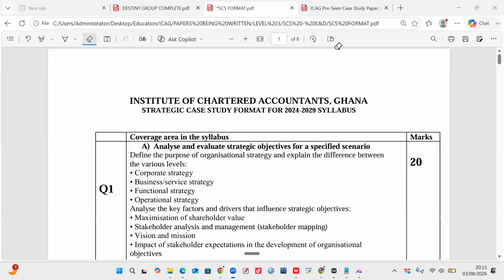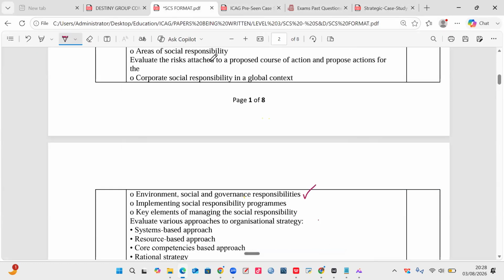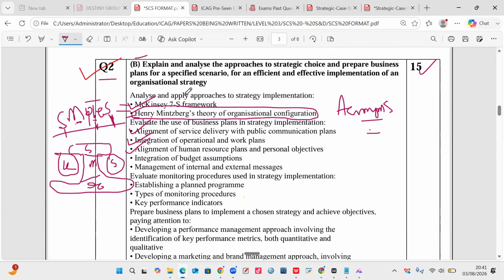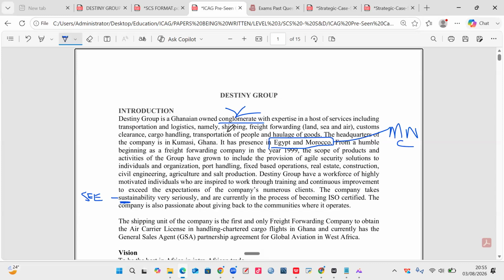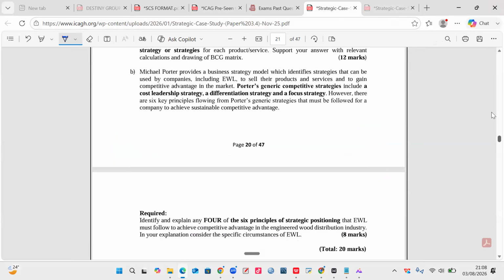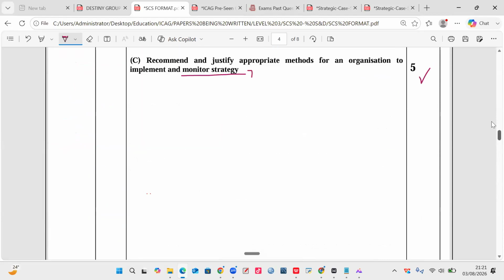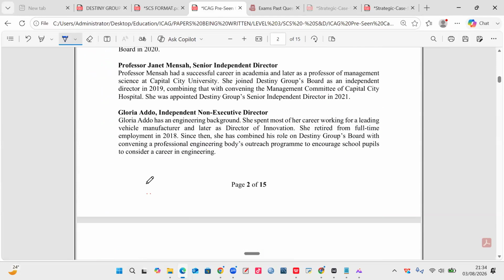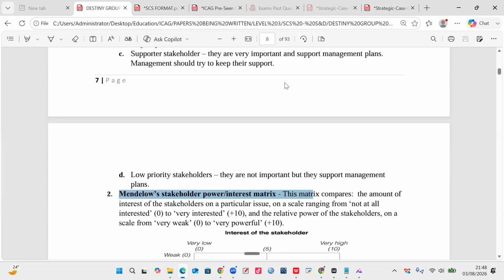ICAG PREP || STRATEGIC CASE STUDY (SCS) || Q&A + STRATEGIES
This instructional YouTube tutorial outlines effective preparation strategies for the Strategic Case Study (SCS) examination administered by ICAG. I emphasise that success hinges on mastering the mandatory exam format and syllabus, which remains constant for a five-year period, rather than relying solely on the lengthy background readings. Students are advised to engage in comprehensive self-revision during the month preceding the exam by utilizing the official format (syllabus), reviewing lecture notes, and leveraging artificial intelligence tools to distil complex industry documents and clarify difficult frameworks. Furthermore, I stresse the critical importance of speed and structural linkage, advising candidates to carefully analyze question requirements, efficiently budget their time across all five questions, and explicitly connect theoretical business models directly to the unique circumstances of the provided case study.